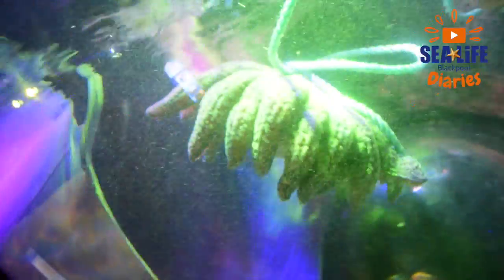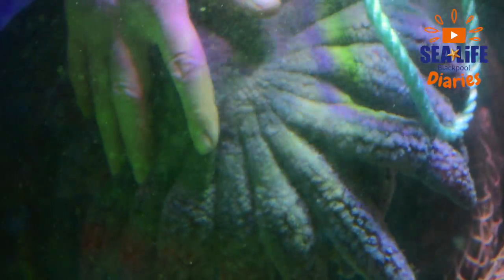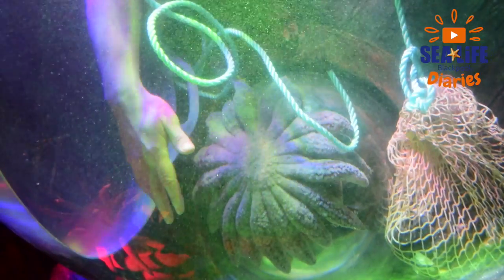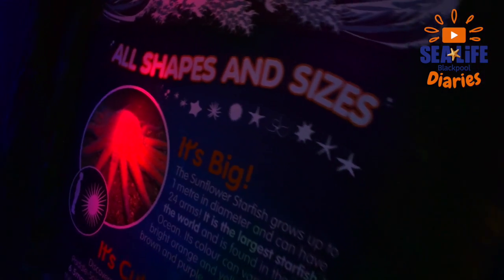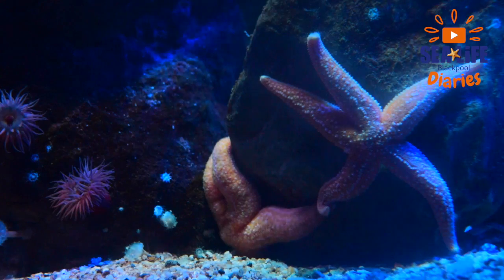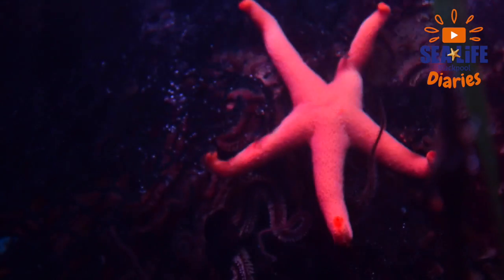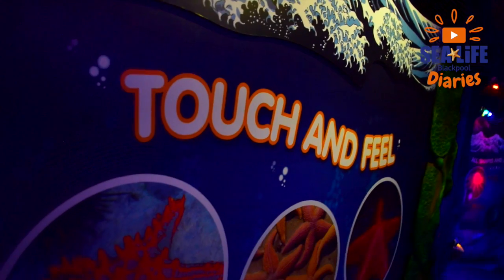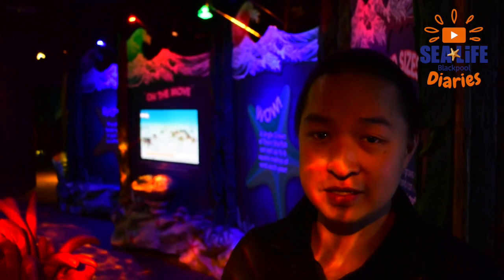SEA LIFE DIARIES - The Opening of Sea Stars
Sea Stars is this years new opening at SEA LIFE Blackpool and we are taking you behind the scenes to see how this new area came to be!